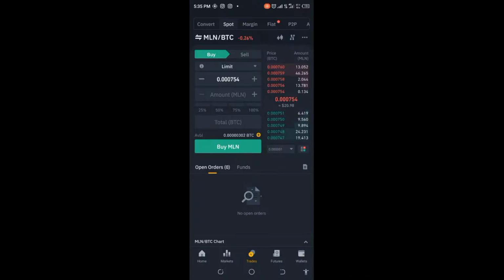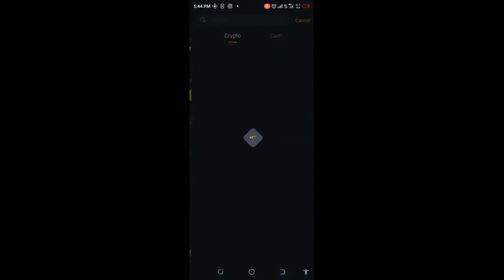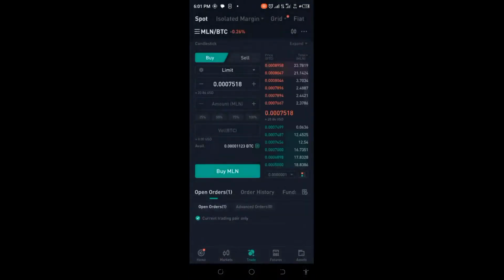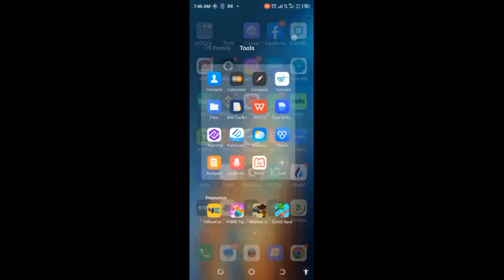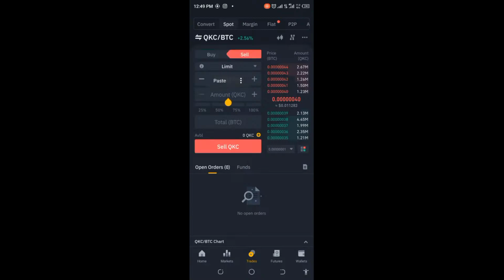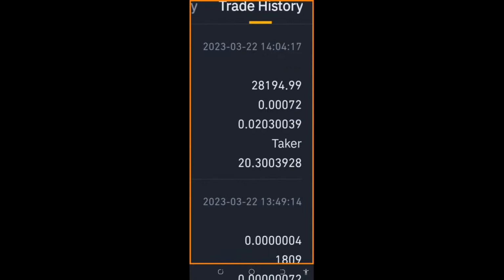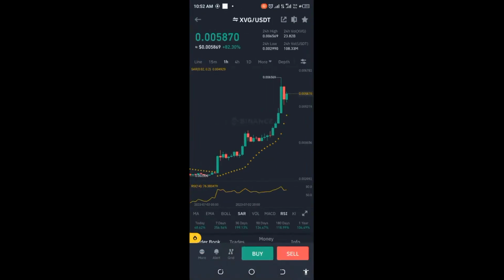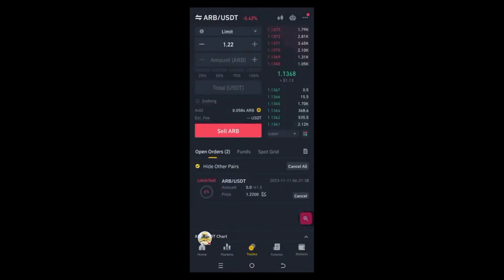🤑Your Ultimate Guide to Profitable Triangular Arbitrage, Inter Exchange & Spot Trading